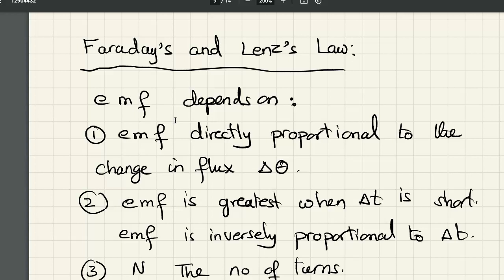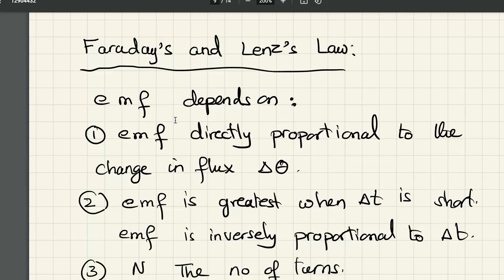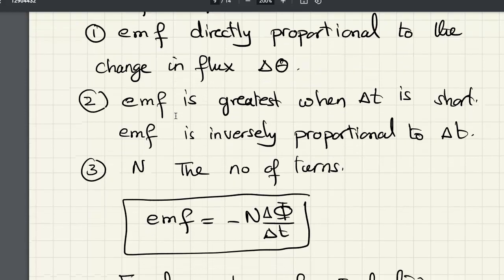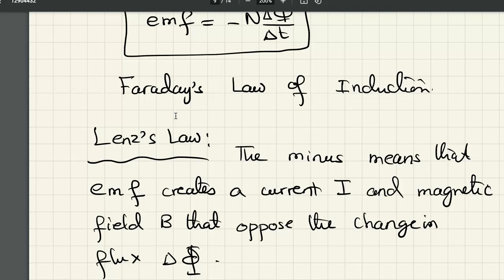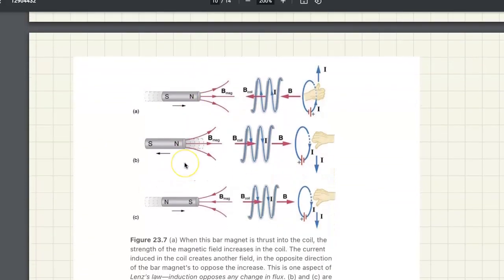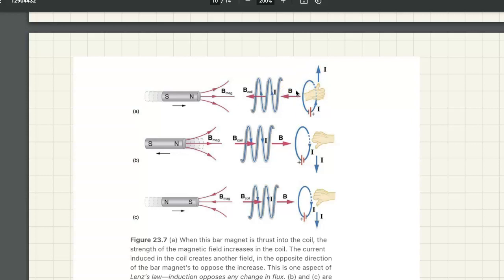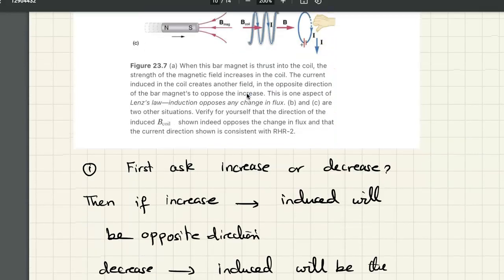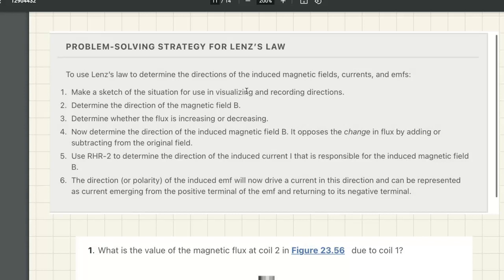Ch. 23B Electromagnetic Induction